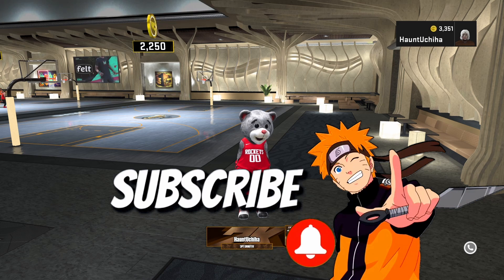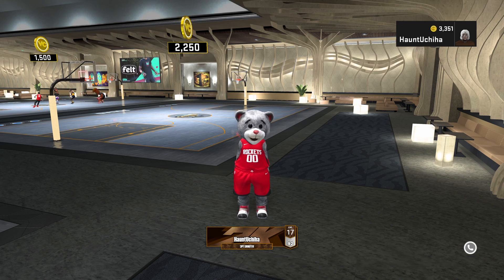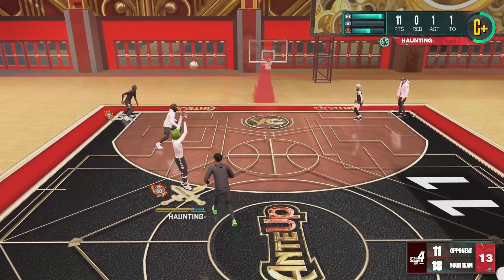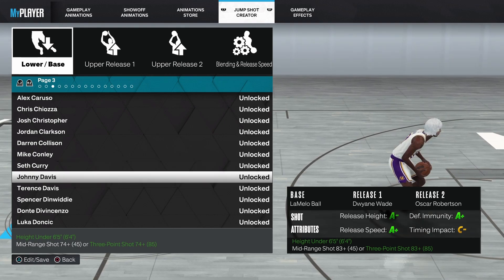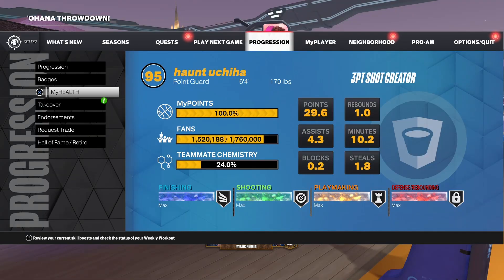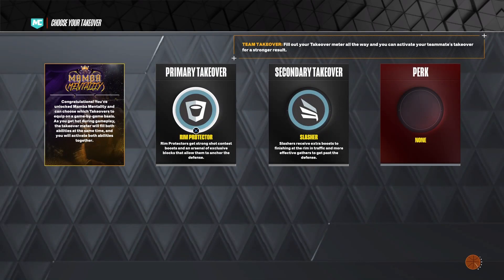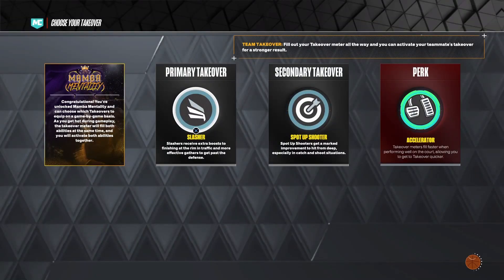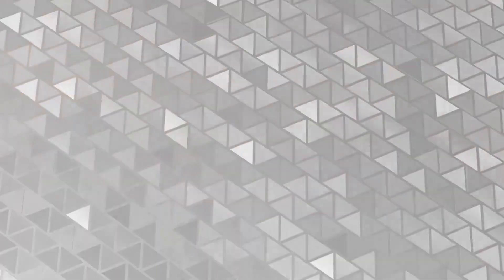HOW TO MAKE GLITCHED BUILDS ON NBA 2K23! (MUST WATCH) JUMPSHOT GLITCH, TAKEOVER + MORE